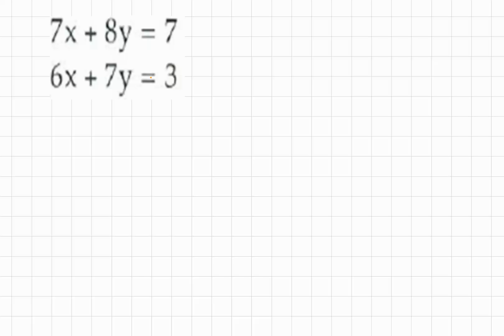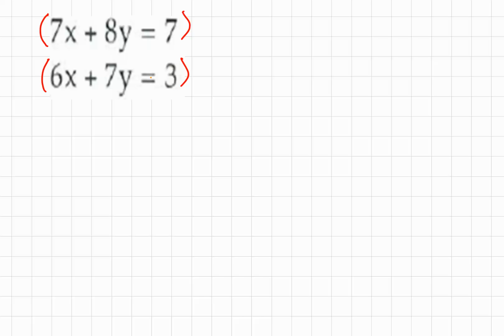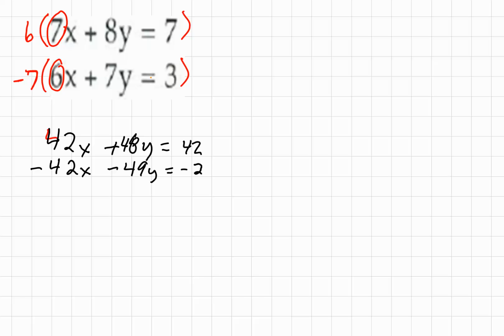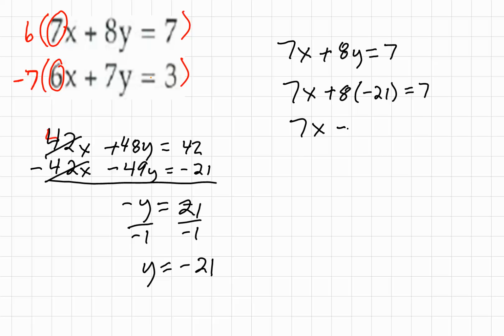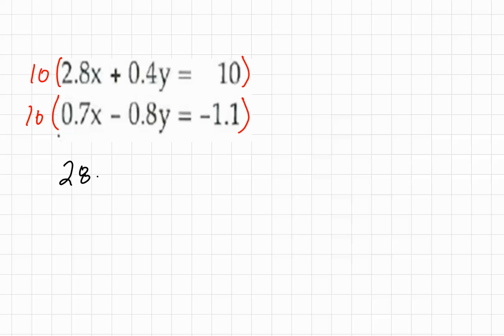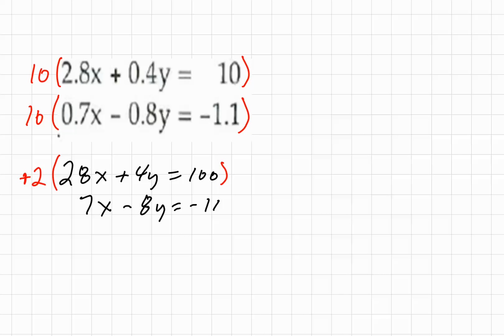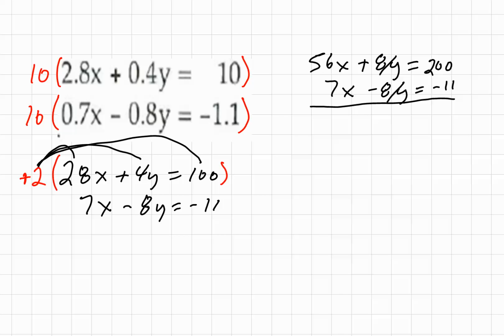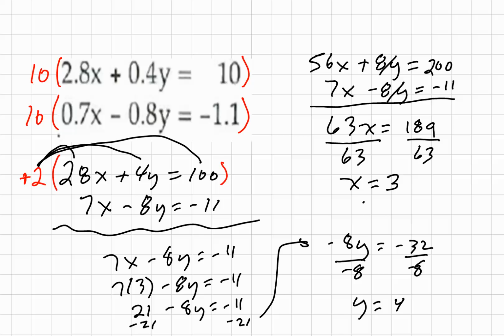Section 3.1 Elimination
solve by elimination